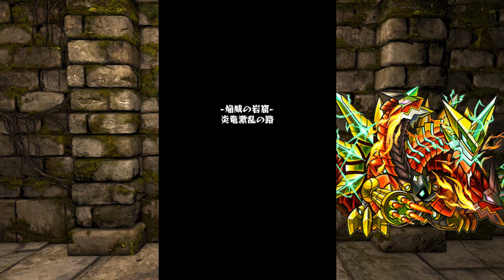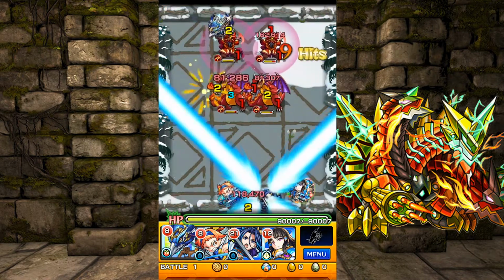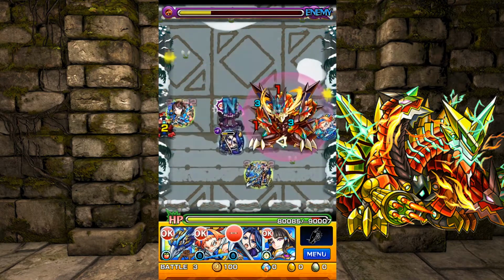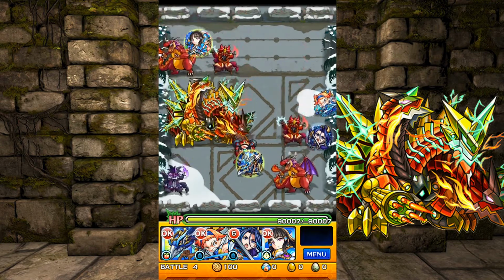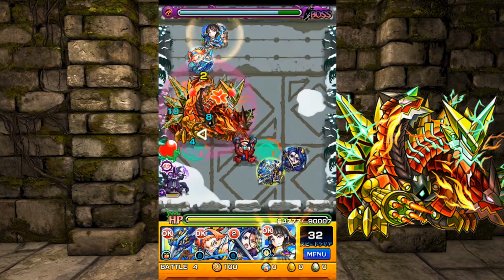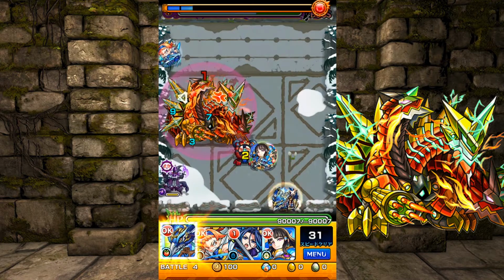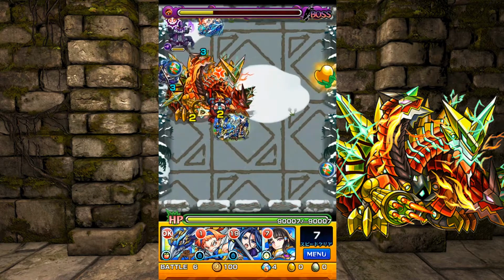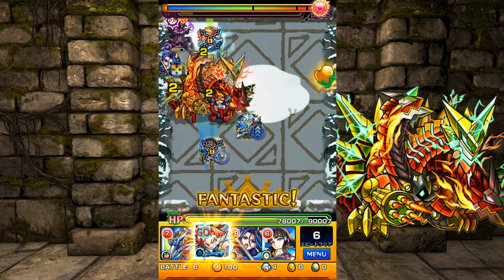[Monster Strike] Sacred Grounds - 1st Gernand Dungeon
New Sacred Grounds have opened up!

Last Grounds Hunter Gernand! His 1st Dungeon brings back those dreaded Fire Pillers...